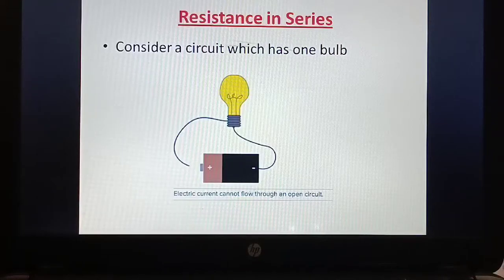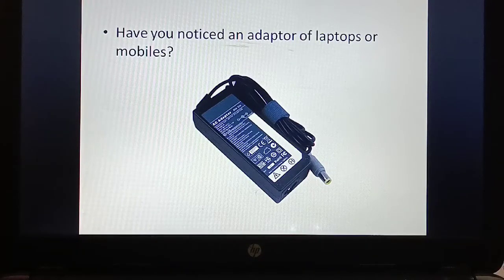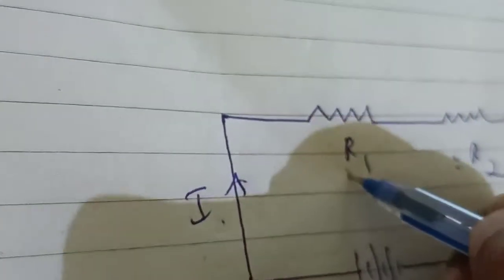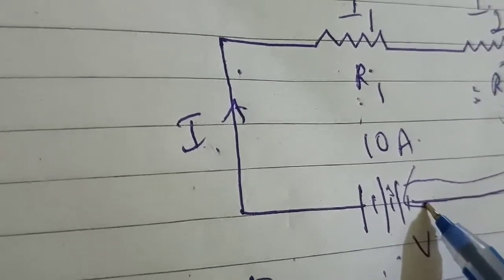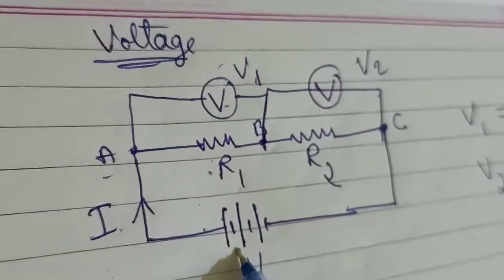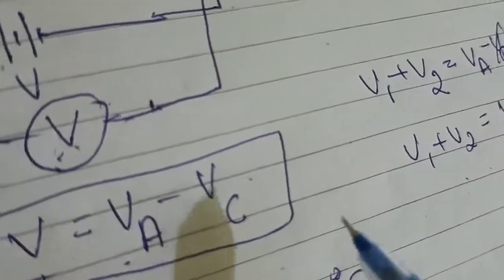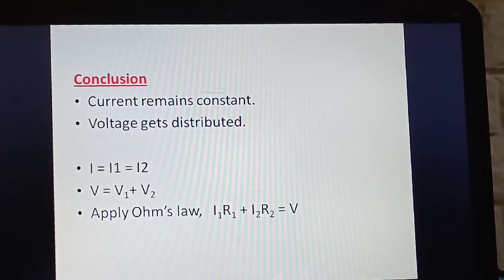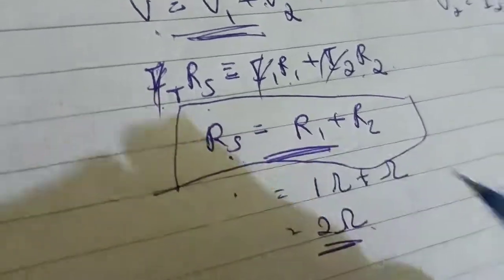Class 10th Science-Electricity L5